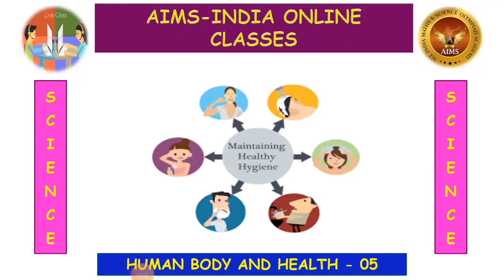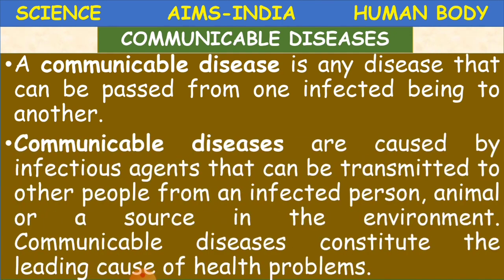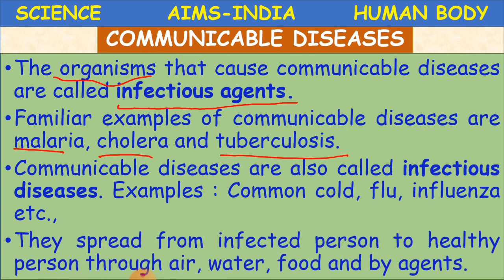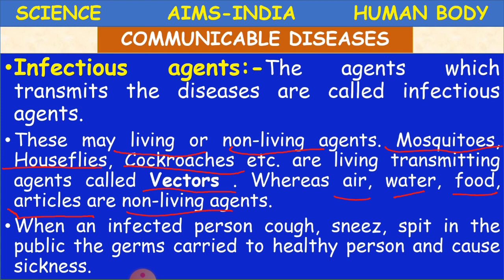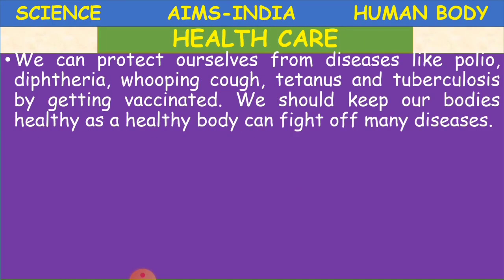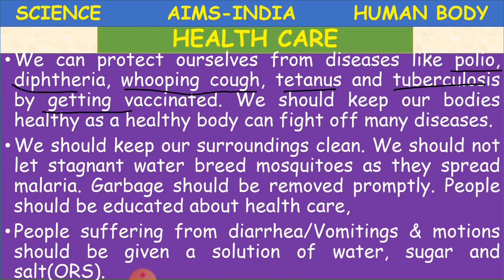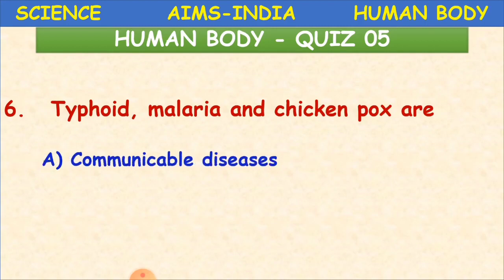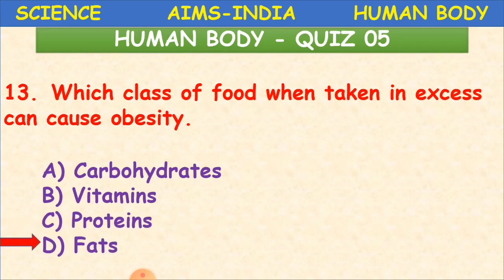5TH OLYMPIAD || SCIENCE || HUMAN BODY || PART 05